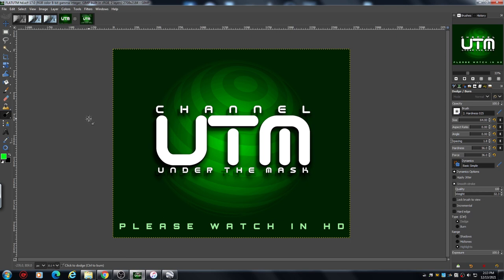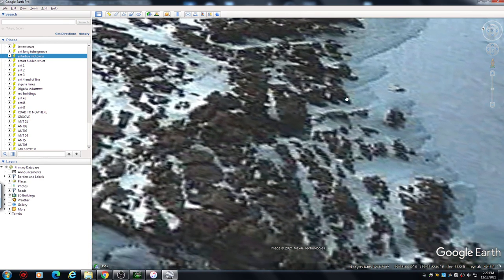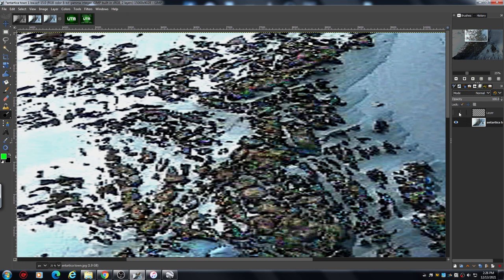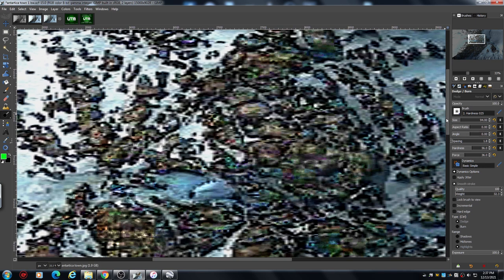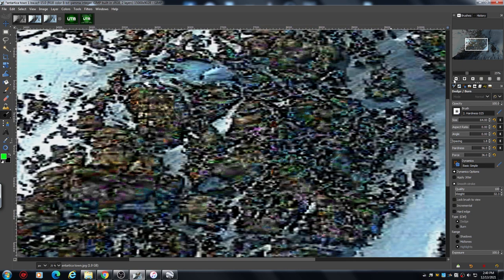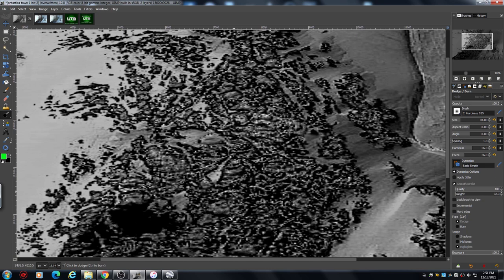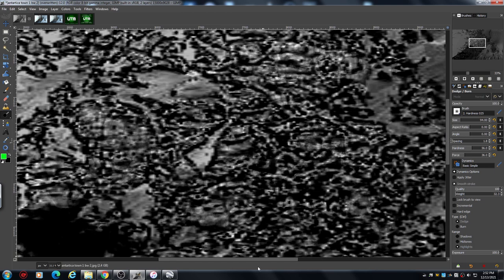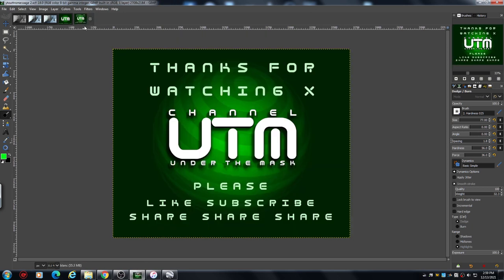ANTARCTICA-ALIEN SKI RESORT FOUND!??-Researched using GIMP Software...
We look at Google Earth images showing a ALIEN TOWN !!!
This is part of my journey through our COLONIZED SOLAR SYSTEM.
This channel is here to tutor you through the research process i use so YOU can explore this subject from YOUR OWN point of view!

CREDITS: GOOGLE EARTH.